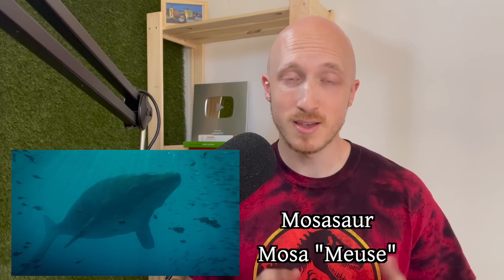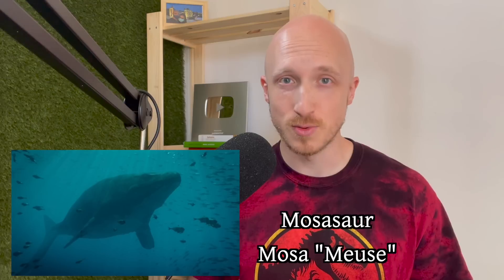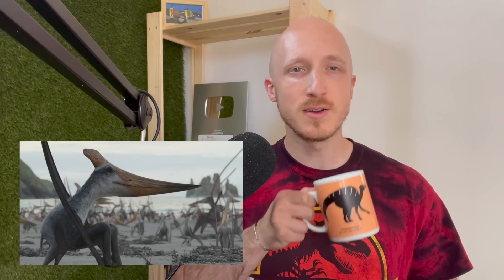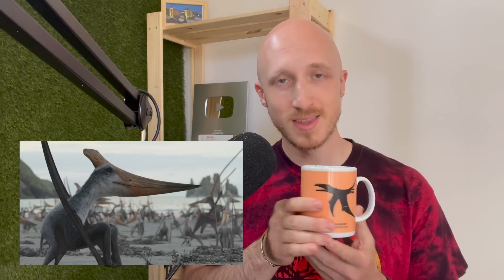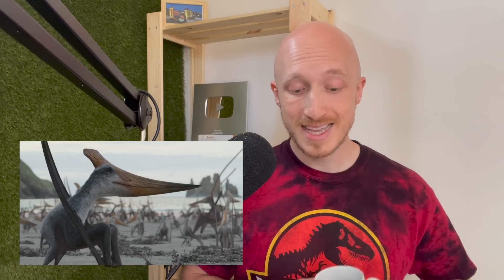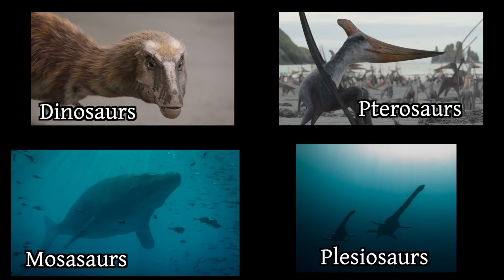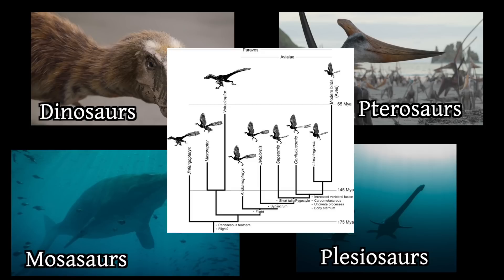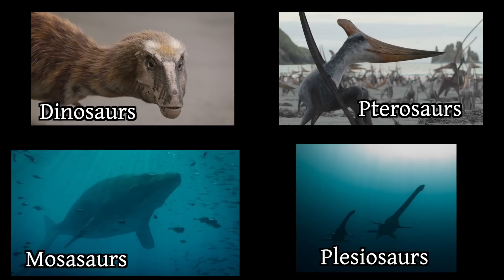Prehistoric Planet Dinosaurs, Pterosaurs, Plesiosaurs, Mosasaurs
Prehistoric Planet is a beautiful new documentary series on Apple TV+ that features ancient extinct animals like Tyrannosaurus rex, as well as plesiosaurs and pterosaurs and mosasaurs. But what is the etymology of these terms? How are these animals classified? Learn the Latin and Greek roots of the names of these amazing animals that once ruled the earth!

00:00 Prehistoric Planet
00:33 T. rex
01:48 Mosasaur
02:04 Are Pterosaurs Dinosaurs?
04:40 Tethydraco
05:14 Phosphatodraco
05:53 Alcione elainus
06:42 Tuarangisaurus & Plesiosaurs
09:05 Ammonites
10:00 Kaikaifilu
11:05 Non-Latin/Greek Roots?